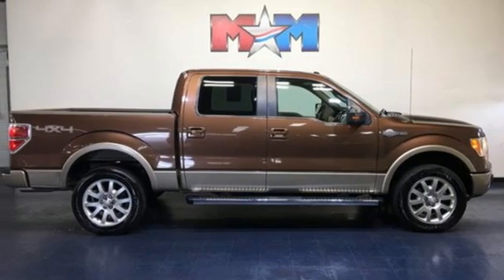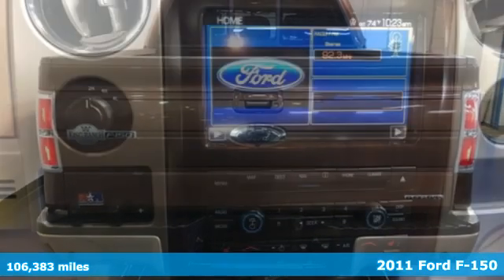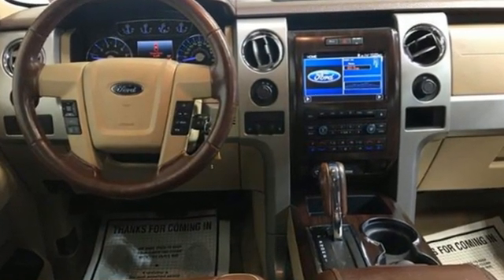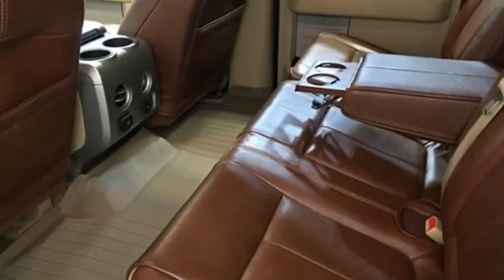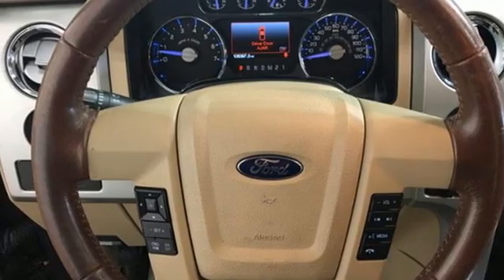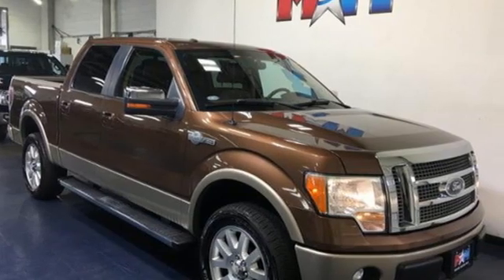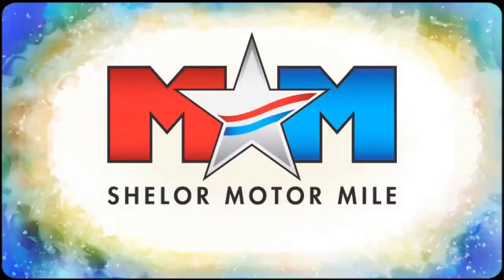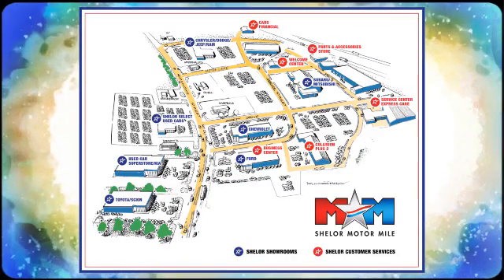Used 2011 Ford F-150 Christiansburg VA Blacksburg, VA CV200355B - SOLD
Year: 2011
Make: Ford
Model: F-150
Trim: 4WD SuperCrew 145 King Ranch
Engine: 5.0L 8 Cylinder Engine
Transmission: 6-Speed A/T
Color: Golden Bronze Metallic with Pale Adobe Metallic
Interior: Chaparral
Mileage: 106383
Stock #: CV200355B
VIN: 1FTFW1EFXBKD30201
King Ranch trim. Great Shape. Sunroof, Heated/Cooled Leather Seats, NAV, Back-Up Camera, Heated Rear Seat, 4x4, Tow Hitch, PWR MOONROOF, 6 CHROME ANGULAR RUNNING BOARDS, NAVIGATION SYSTEM W/IN-DASH SCREEN. Cheap Cars on the Motor Mile provides another vehicle segment to our already considerable selection. These are vehicles that did not meet our retail standards for Shelor Used Car Certification, but still provide affordable transportation. Some vehicles may have mechanical issues. The inspection process includes an internal inspection as well as a State Inspection. Non-State Inspection mechanical items that did not meet standards will be noted. Not all mechanical issues will be known at the time of inspection or at the time of sale. These vehicles include a 30 Day 1,000 mile limited powertrain warranty where the dealer will pay 25% of parts and labor for a covered repair and customer pays 75% of parts and labor for a covered repair. All service work must be performed by a Shelor service facility. br /br /KEY FEATURES INCLUDEbr /Leather Seating, 4x4, Heated Driver Seat, Heated Rear Seat, Cooled Driver Seat, Back-Up Camera, Flex Fuel, iPod/MP3 Input, Multi-CD Changer, Onboard Communications System, Trailer Hitch, Dual Zone A/C, Fourth Passenger Door, Heated Seats, Heated Leather Seats Satellite Radio, Privacy Glass, Keyless Entry, Child Safety Locks. br /br /OPTION PACKAGESbr /NAVIGATION SYSTEM W/IN-DASH SCREEN: AM/FM stereo w/Sony CD/DVD/MP3 player, internal hard disk drive, subwoofer, speed compensated volume control, steering wheel mounted audio & navigation controls, auto-dimming rearview mirror br /br /Tax DMV Fees & $597 processing fee are not included in vehicle prices shown and must be paid by the purchaser. Vehicle information and equipment is based off standard equipment as decoded from VIN and may vary from vehicle to vehicle.br / Chevrolet Ford Chrysler Dodge Jeep & Ram prices include current factory rebates and incentives some of which may require financing through the manufacturer and/or the customer must own/trade a certain make of vehicle. Residency restrictions apply see dealer for details and restrictions. All pricing and details are believed to be accurate but we do not warrant or guarantee such accuracy. The prices shown above may vary from region to region as will incentives and are subject to change.